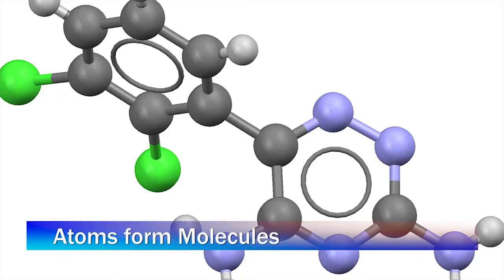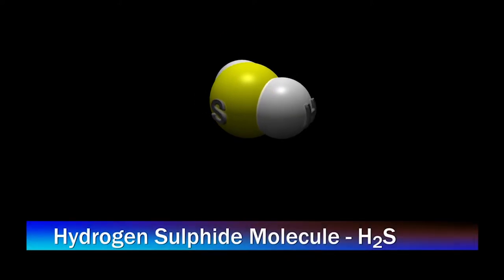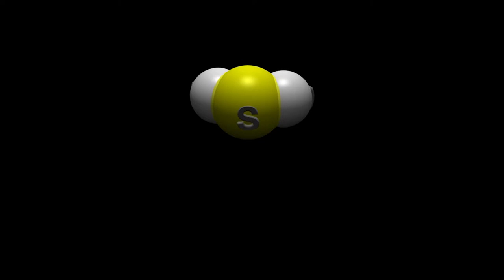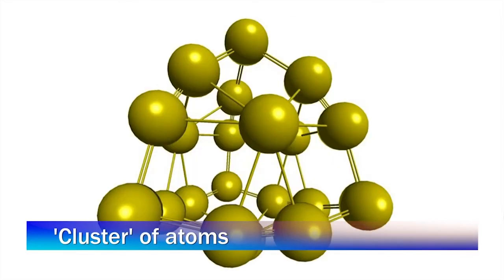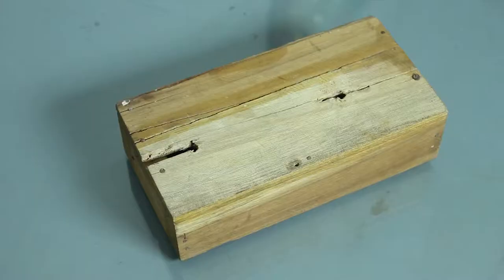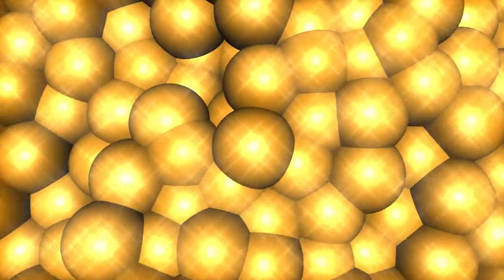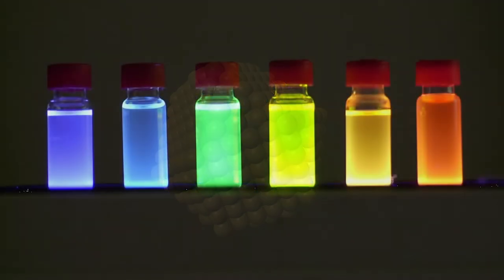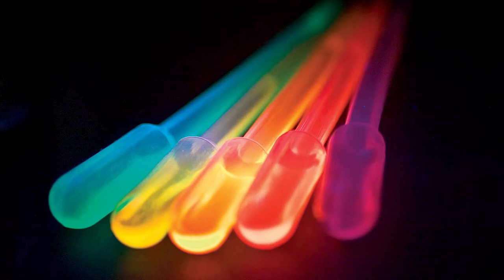What is nanotechnology and how to make nanoparticles